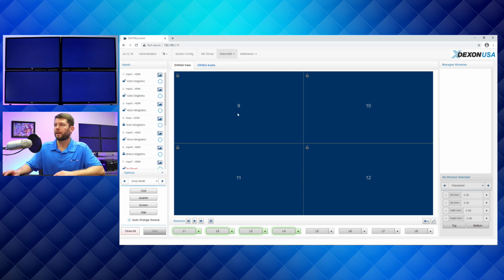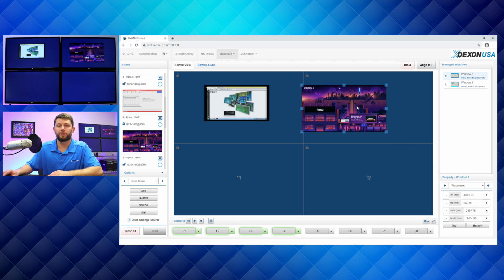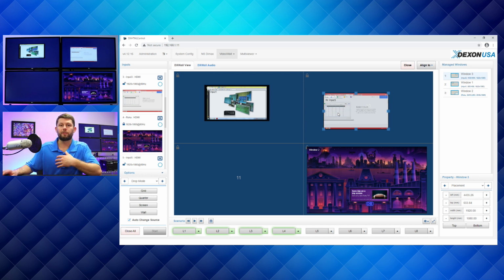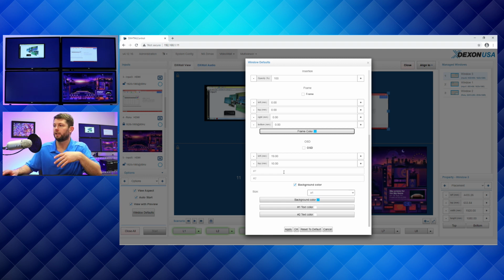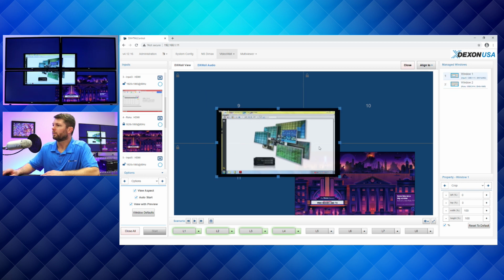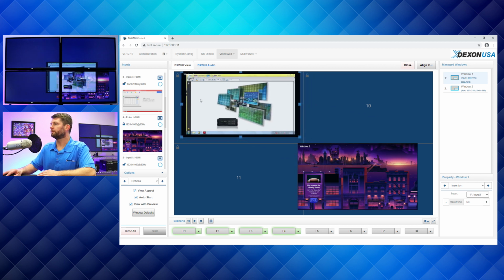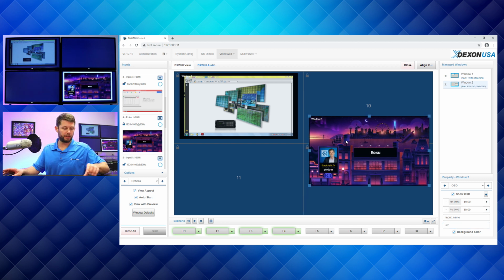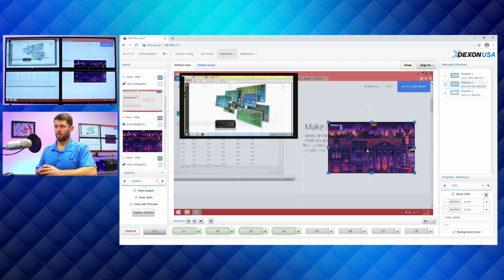DIMAX-Pro Window Control - Training #6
Welcome to our new training series on the DIMAX-Pro 4K60 system. In this video you will learn how easy it is to control and manipulate live video windows on a video wall using the DIMAX-Pro video processor.

Like this video and follow us for more updates

DIMAX-Pro Series overview
The DIMAX-Pro Series (DEXON 3-in-1 solution) is an all new 4K hybrid presentation matrix family. This product family integrates presentation matrix, routing matrix and video processor into a single chassis.

Routing Matrix – performs signal conversion and matrix switching from any input to any or multiple outputs
Presentation Matrix – offers scaling, seamless switching, crossfade switching and picture-in-picture rendering
Video Processor – can drive video walls with real time display and scaling of input signals to any output screen or wall position
The DIMAX-Pro Family includes 16×16, 32×32 and 64×64 chassis, with multiple, 4-channel input and 2 or 4 channel output boards, which make the product extendable from 4×4 to 16×16, 32×32 or 64×64. Also included in the DIMAX-Pro family are non-modular products such as 4×4 and 8×4.

DIMAX-Pro Series main features include the following and more.

Input Overlays
Multi-format Inputs & Outputs
Expandable 4×4 to 16×16, 32×32, 64×64
Format conversion
Scaling
Extension with Cat6 or Optical
Picture in Picture (PiP)
Hierarchically assigned operators and rights
Live preview of multiple input signals